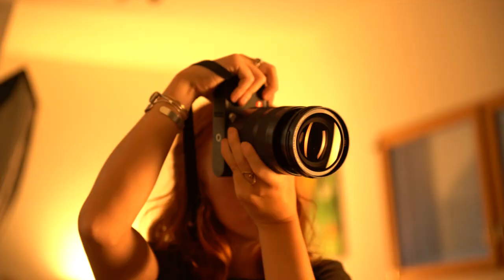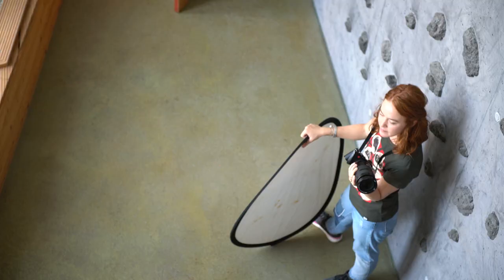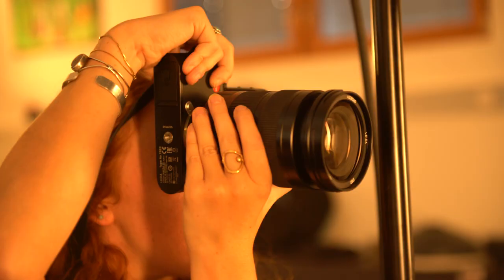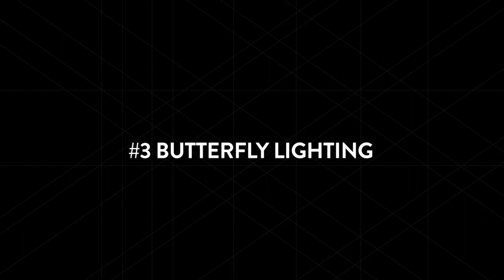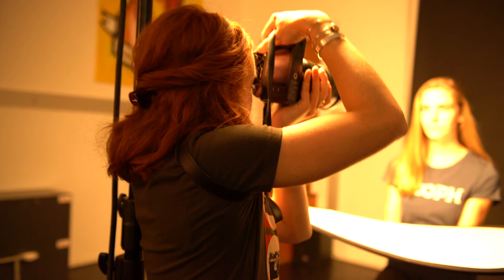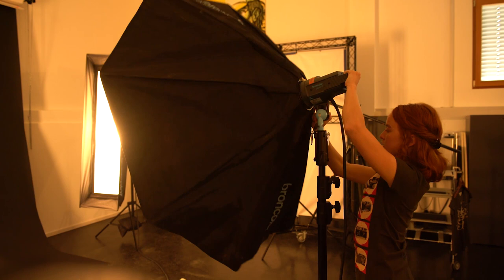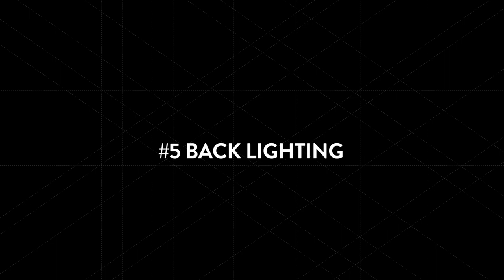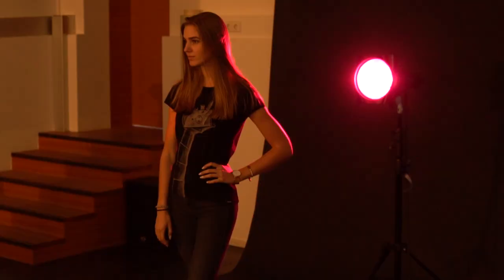How to light studio portraits - Feat Chrissie White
We team up with US photographer and COOPH Master Chrissie White to present this tutorial on studio portrait lighting. In this video Chrissie explains how to use 5 different lighting scenarios to create expert studio portraits. From portraits lit using studio lights to images using only natural light and a reflector, we aim to provide you with tips you can use on your next shoot no matter what resources you have available. Are you shooting portraits or have an ambition to become a portrait photographer?

OUR EQUIPMENT:
Camera used for filming - Sony A7s
Chrissie’s camera - Leica CL
Chrissie’s lens – Lecia 24-90mm Elmarit
SD Card – San Disk Extreme Pro 128gb
Tripod – Manfrotto
Image Editing Software - Adobe Lightroom
Video Editing Software – Adobe Premiere Pro
Video Editing Software – Adobe After Effects

By purchasing from the “amzn.to” links above you will not incur any additional charges. We do however receive a small commission from Amazon, which helps us to keep doing what we love; bringing you creative, inventive and quality video content that will up your photography game!

Photographer: Chrissie White
Cinematography: Lukas Kozel, Martin Herbst
Editing: Lukas Kozel, Martin Herbst
Directed by: Fred Simmons
Written by: Sean Nugent